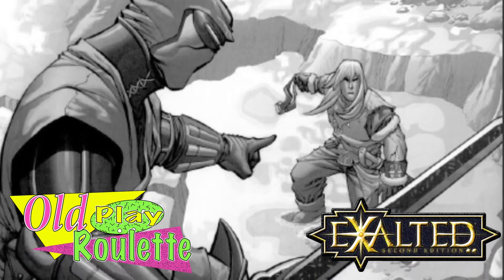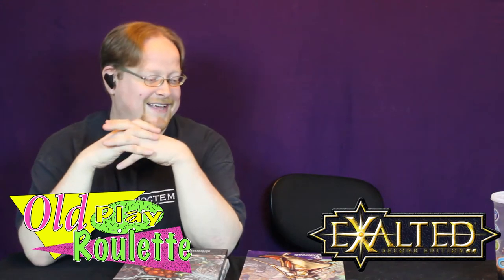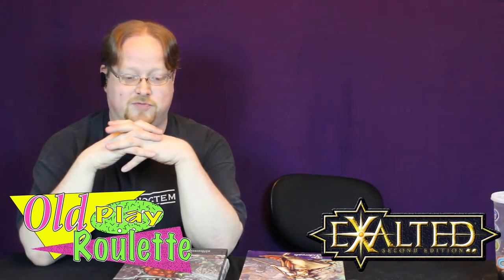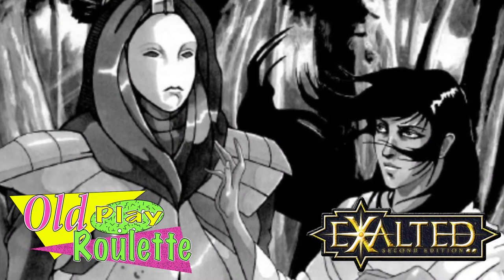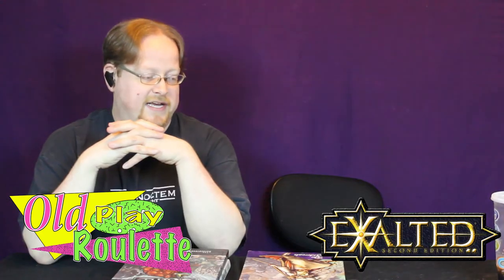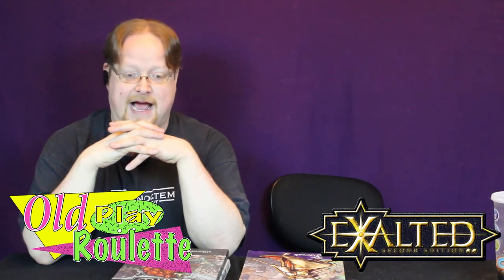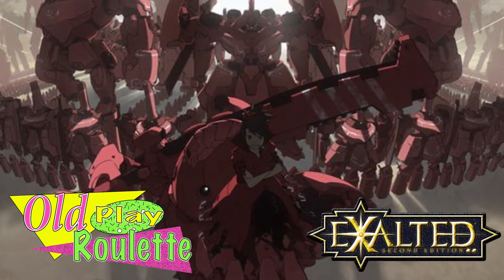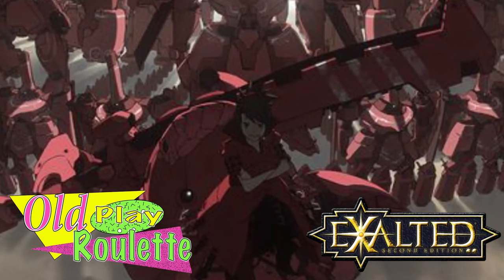OPR 03 - Exalted 2nd Edition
3rd Edition Review coming soon! Isn't it amazing what the tiniest bit of humidity does to Fox's hair?